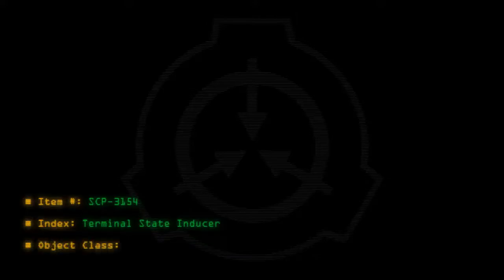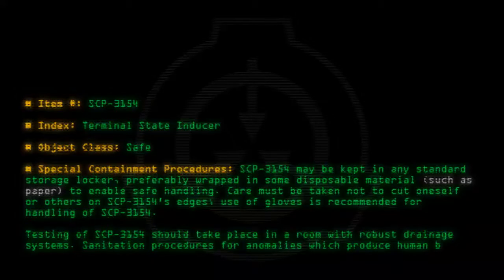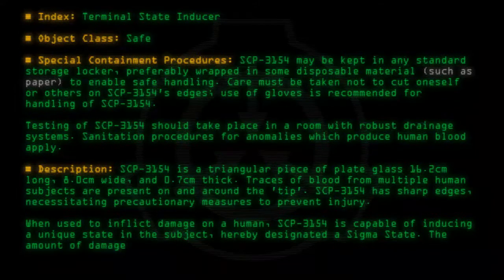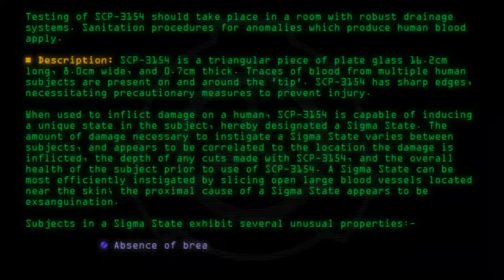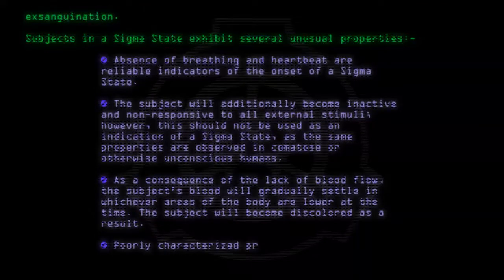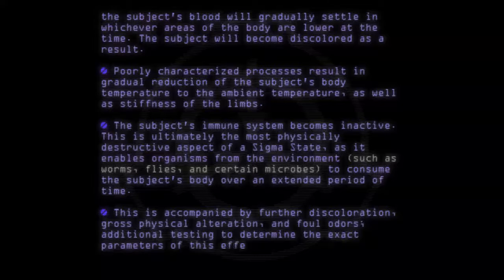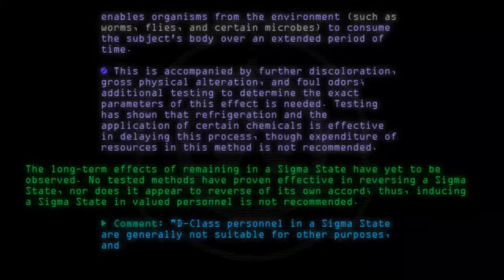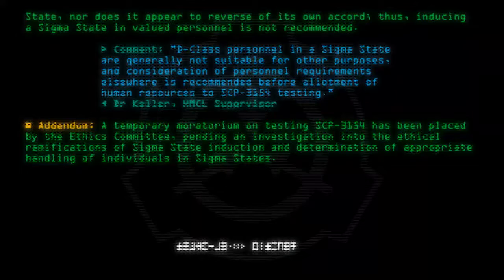SCP-3154 - Terminal State Inducer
Code: SCP-3154
Title: Terminal State Inducer
Rating: 181
Wordcount: 791
Last Edit: 24 Jan 2020 19:04
Revision: 6